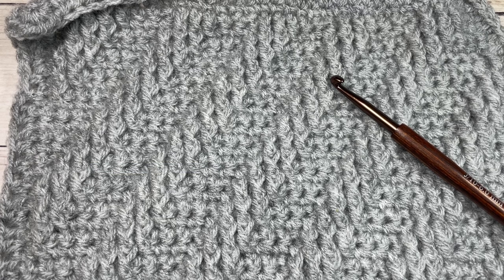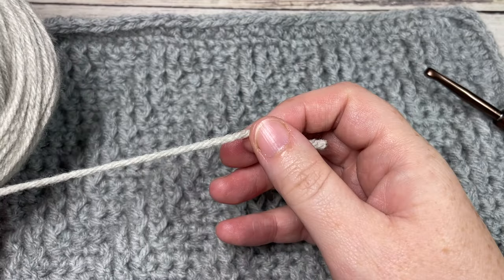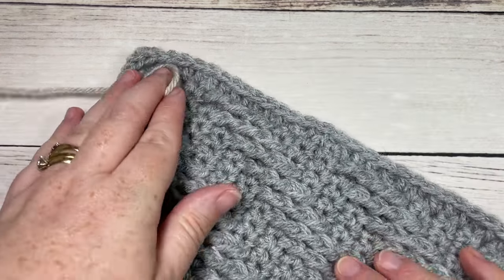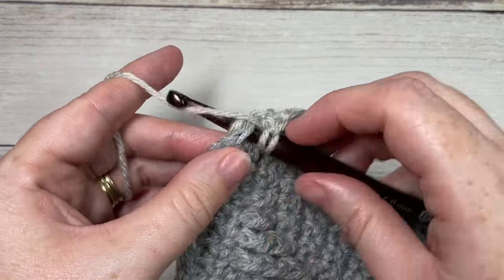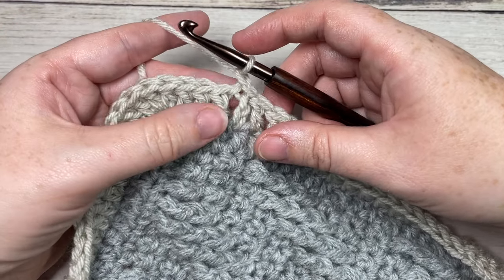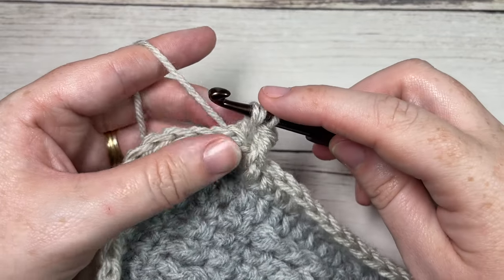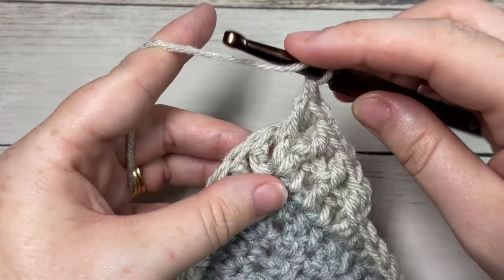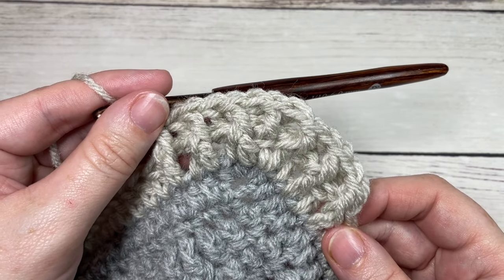Ribbed Blanket Edging Crochet Pattern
I love a Ribbed Edging on a crochet blanket.  There is a lot of texture to it and it is thick and cozy!  The other wonderful thing about a ribbed blanket edging is that you can work as many rounds as you would like making it as thick as you like!

This video is part of the Make it Your Way Crochet Along.  The written instructions for this pattern can be found

Sarah